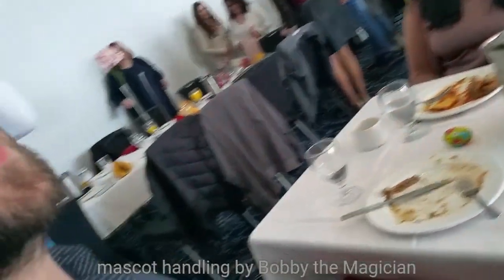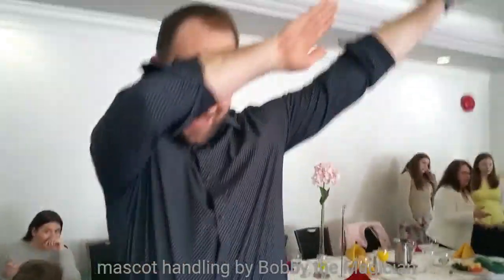Groom-to-be dances the Dab, the Pump, the Floss, to win his fiance's family's approval, in Vancouver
Vancouver, BC, Canada, this man will do almost anything to win his fiance's family's approval, at their engagement brunch, at a fancy hotel Banquet Hall. How did the magician pull this rabbit out of his hat? Who is the rabbit? Is it not good karma to give people happy childhood memories? Hotel and restaurant catering managers in the lower British Columbia mainland should consider studying this video for future engagement party events. Show this video clip two other Metro Vancouver engaged couples for ideas on how decorate hijinx during their engagement dinner party.